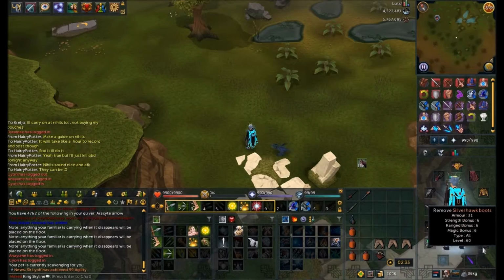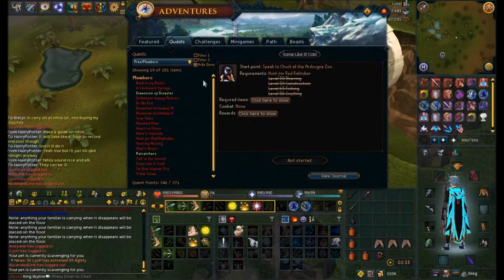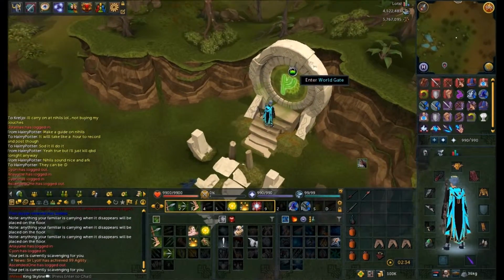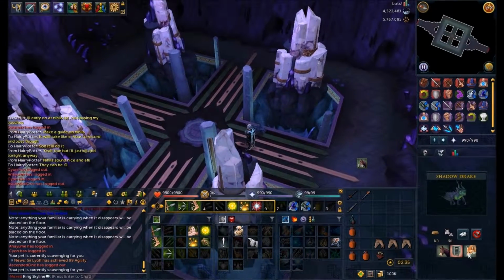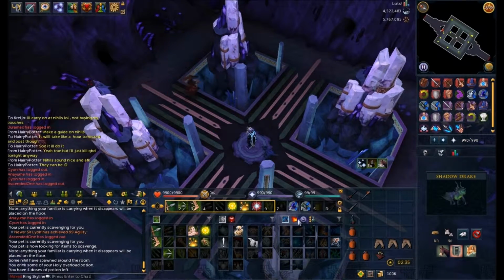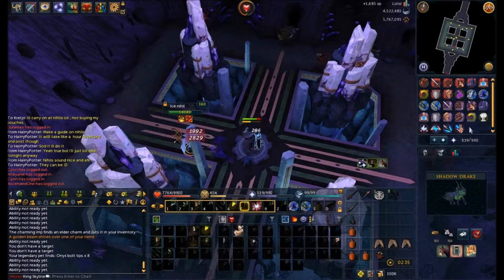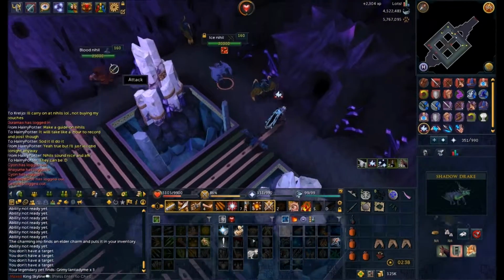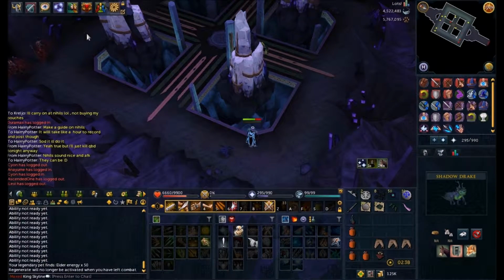Nihil Guide : RS3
Gear :

GWD Gear or higher
80+ Weps
Overloads (recommended)
3 Prayer Pots
Shard Of zaros
Sixth Age Ring
Charming Imp

Fate Of Gods Quest